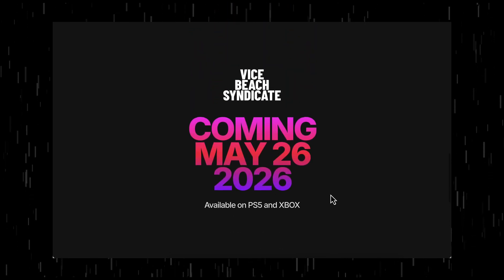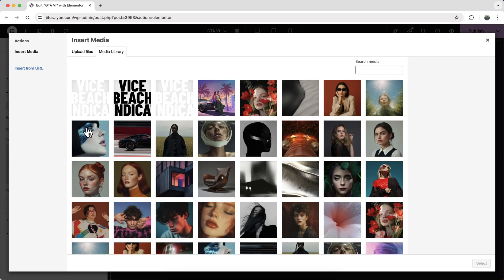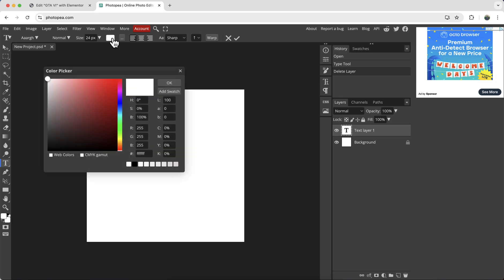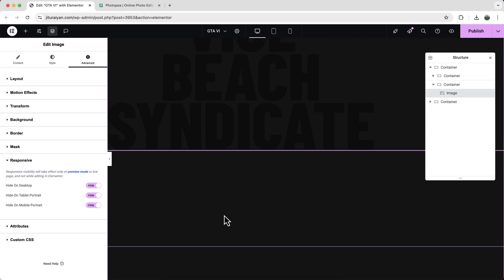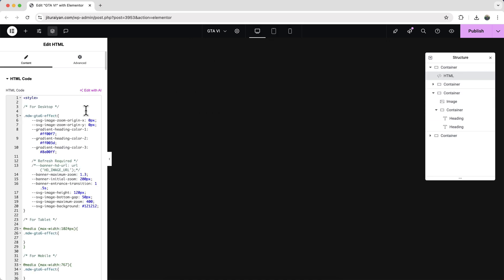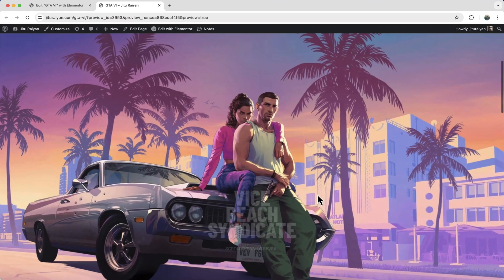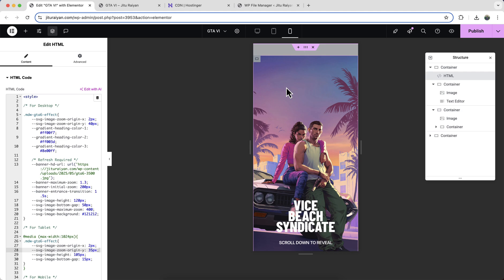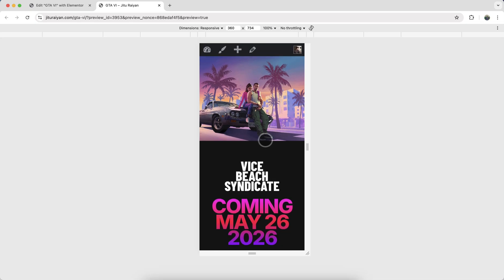Recreating GTA 6 Landing Page Scrolling Effect in Elementor | Cool SVG Mask Image Reveal Animation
In this tutorial, I'll recreate GTA 6 Landing Page Scrolling Effect in Elementor and design a cool SVG Mask Image Reveal Animation.

Recently, I saw the creative landing page animation of the GTA 6 website and I recreated their mind-blowing animation in Elementor. When you refresh the page you can see a nice entrance animation. And when you scroll down you can see the cool masking effect and the headings also reveal in a cinematic way.

If you want, you can also get this SVG animation as a ready made template from my template shop. And you'll get both the Container and Non-container versions. But, if you don't want these ready made mask templates, you can also start it from scratch.

If we break down the process we can say: we need a background image and above that we need an overlay layer and control its opacity. On the top of that, let's take an SVG mask which is also zooming. At last, we take the headings which will appear at the end of the scroll animation.

First, you need to take a container with a long height so that you can scroll through it. Inside it, take a banner and above that take an logo and text.

After that, we need another container and inside that we'll insert the SVG image. But, before that, we need to create it from an online photo editing tool called Photopea.

Lastly, we make the headings and add the CSS classes. Then, we add the custom code and adjust that according to our need. If you want to upload an HD background image you can also do that.

Finally, we make it responsive for the tablet and mobile devices.

So, that's how you can make the image/text reveal effect on scroll on your WordPress website.